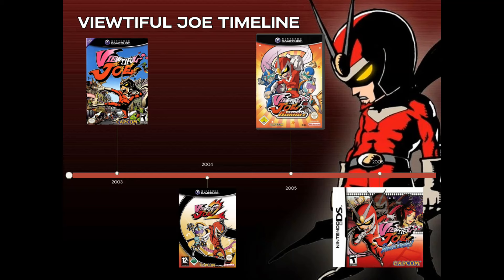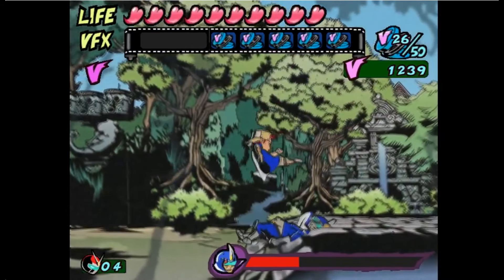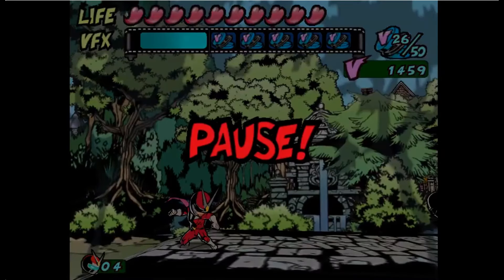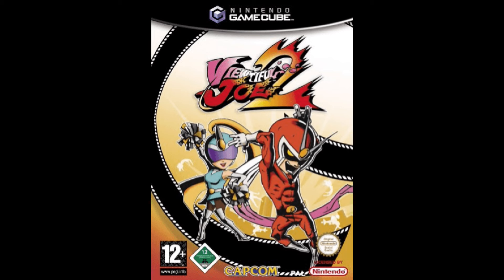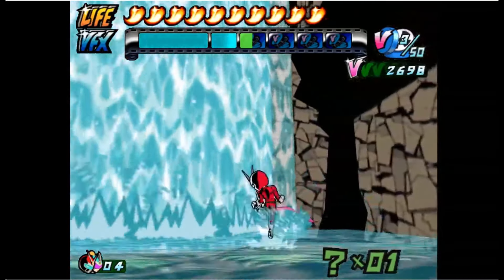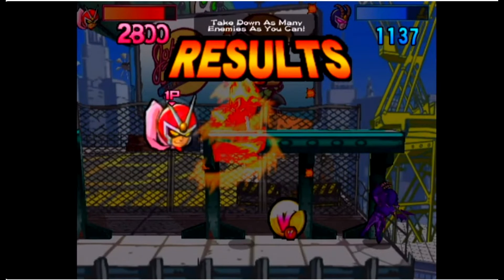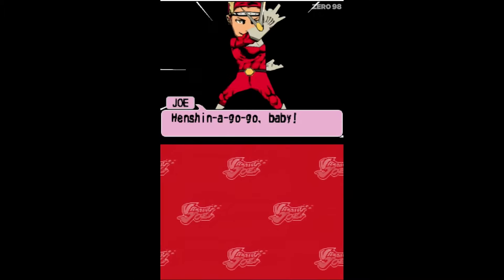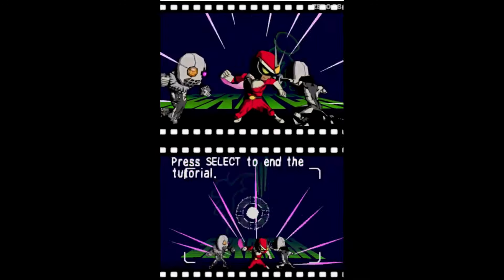Viewtiful Joe (2003-2005) | A Timeline Documentary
In this video we will be discussing the history of the viewtiful joe games :D
TIME STAMPS
0:00-intro
0:03-Viewtiful joe
3:24-viewtiful joe 2
5:16-viewtiful joe red hot rumble
6:49-viewtiful joe double trouble